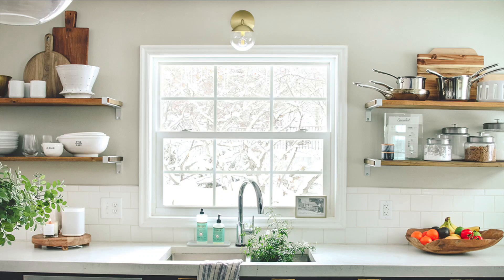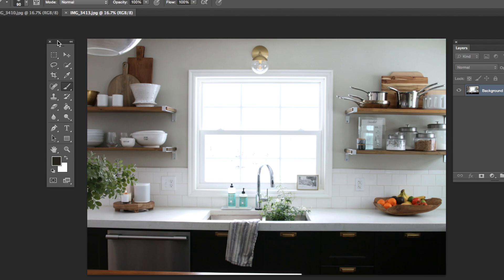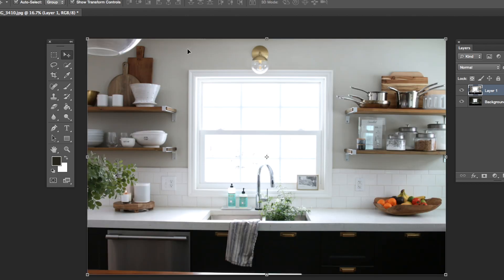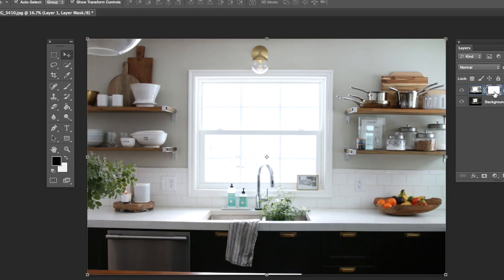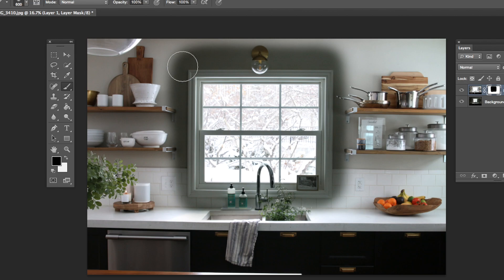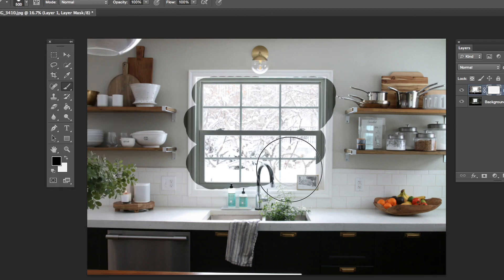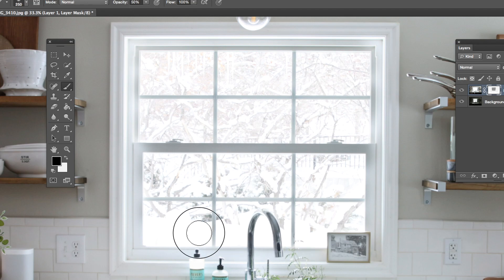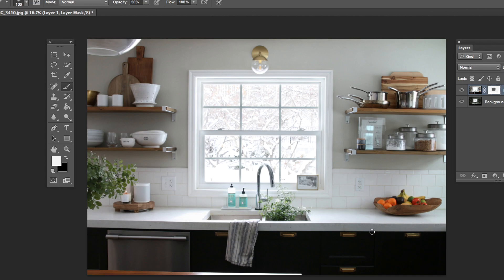Photo Editing Tutorial - Showing What's Outside a Window with Layer Masks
In this brief tutorial, professional photographer Andrea Ahedo shows how to edit those blown-out windows in your photos to see outside them clearly, while having the perfect lighting on the rest of the photo as well. See more photo tips and favorite equipment